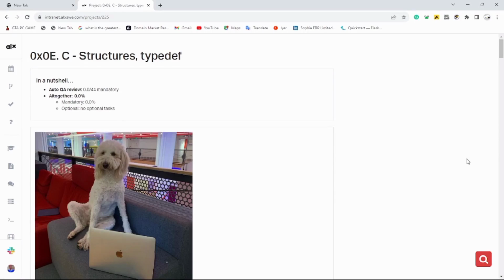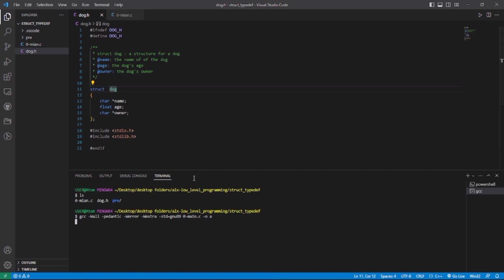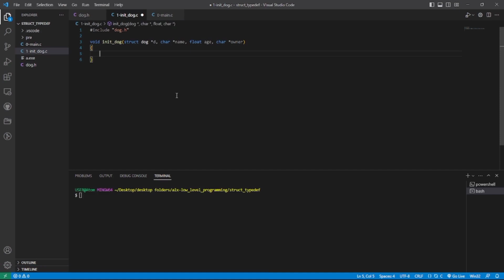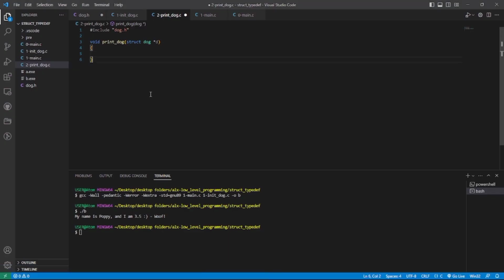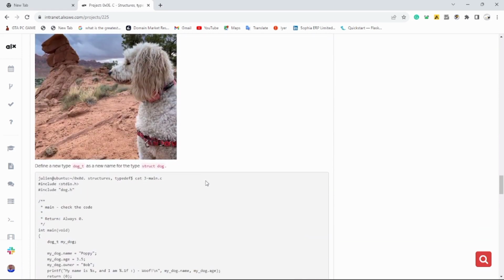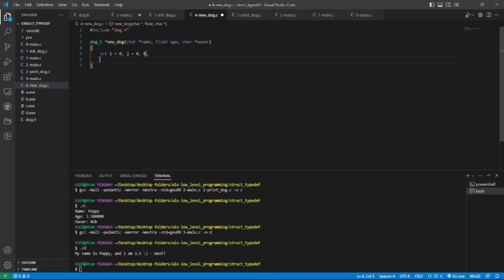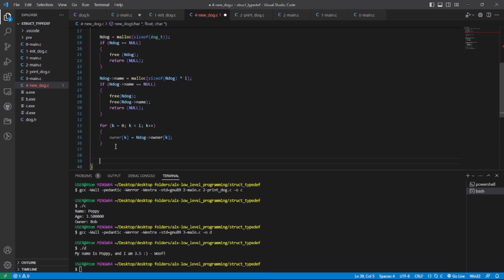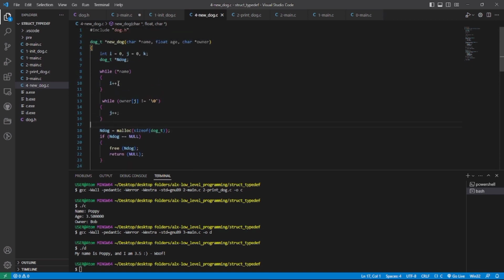0x0E. C - Structures, typedef